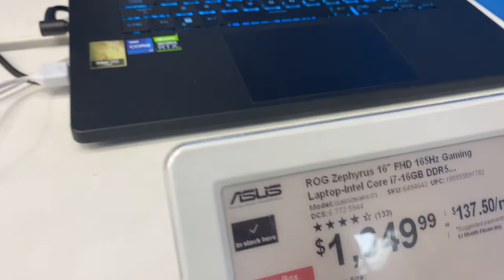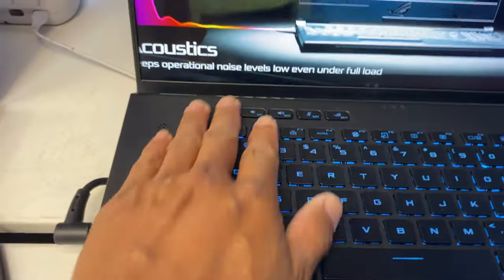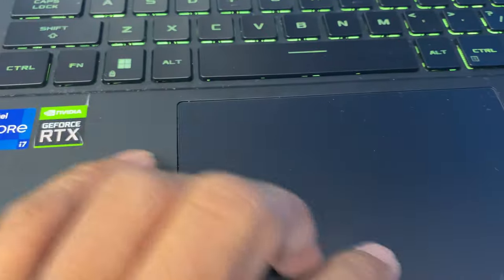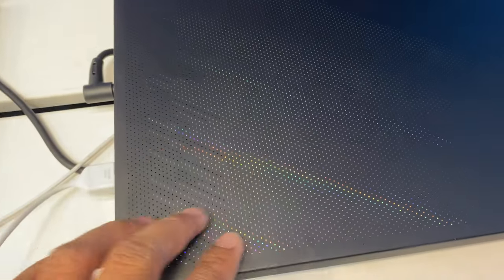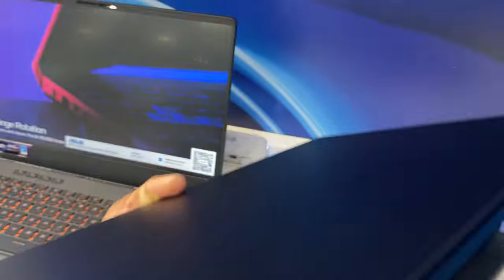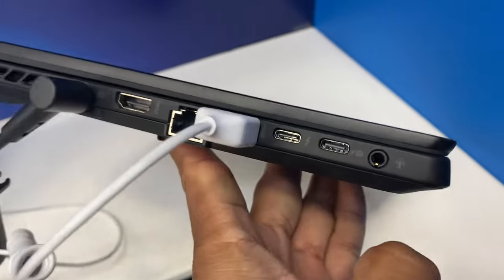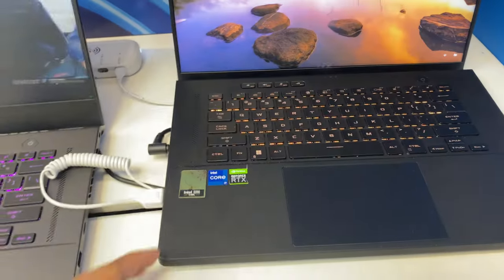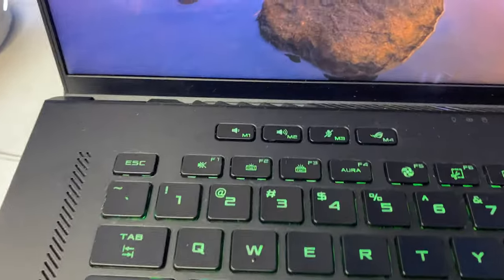Asus ROG Zephyrus 16" Intel Core i7 Gaming Laptop First Look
ROG Zephyrus 16” FHD 165Hz Gaming Laptop-Intel Core i7 and 16GB DDR5 memory.
Model:GU603ZM-M16.173
Retail $1,649